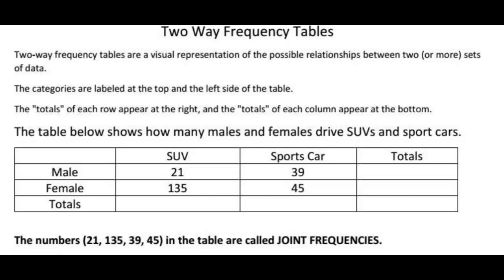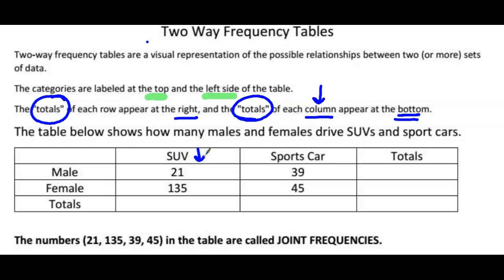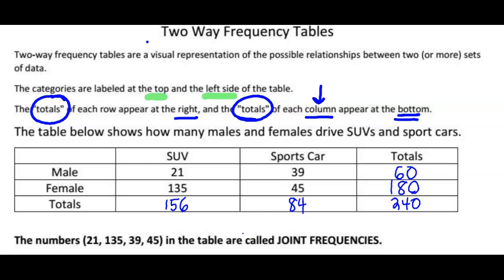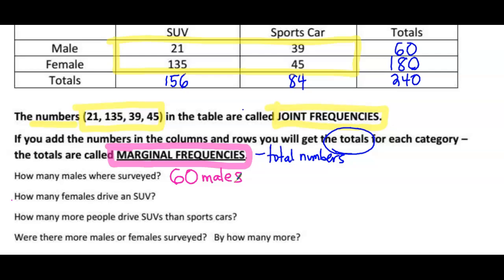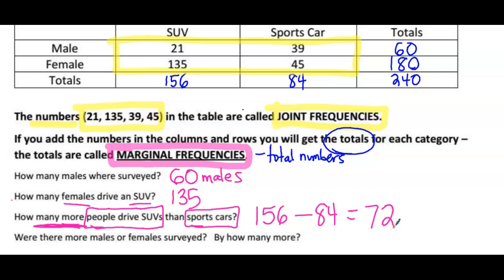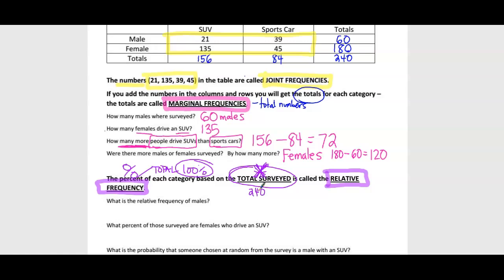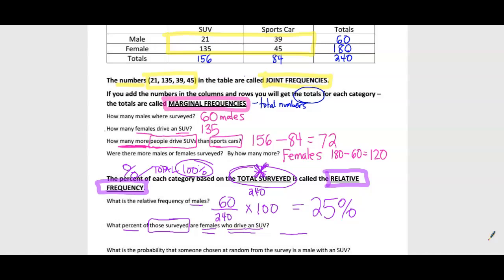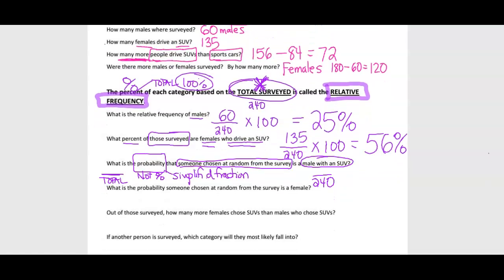Two Way Tables Day 1 Part 1